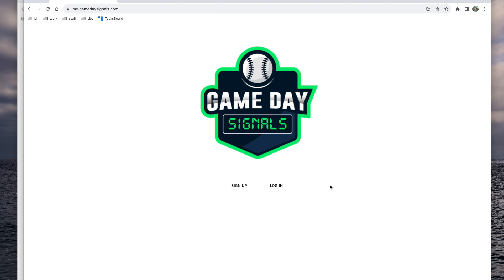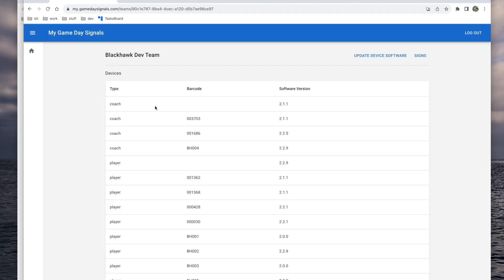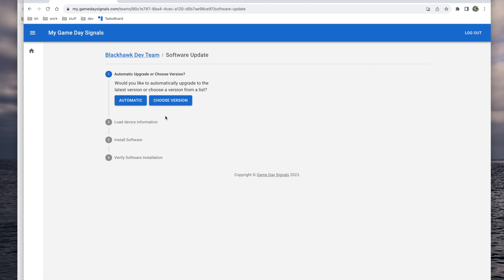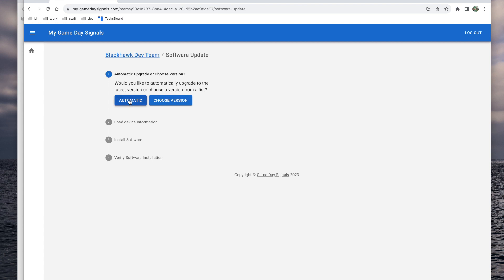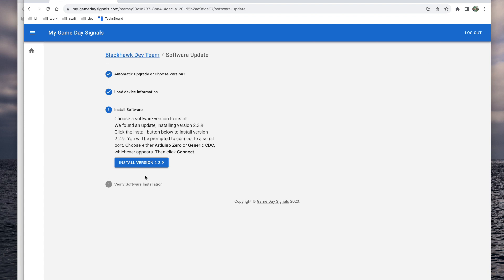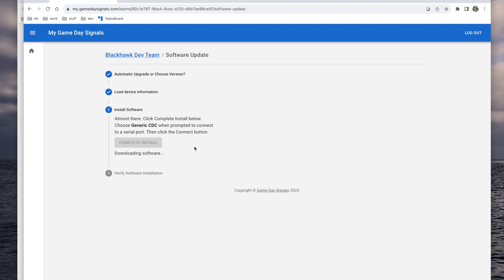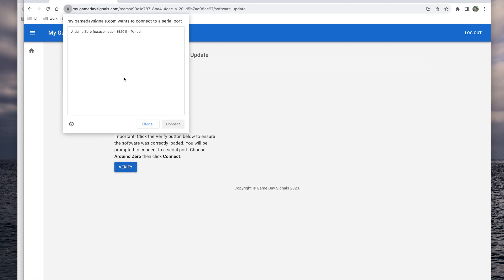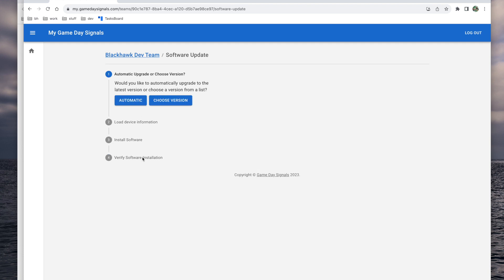Updating device software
This is a short tutorial that will walk you through the process of updating the software on your Game Day Signals devices.